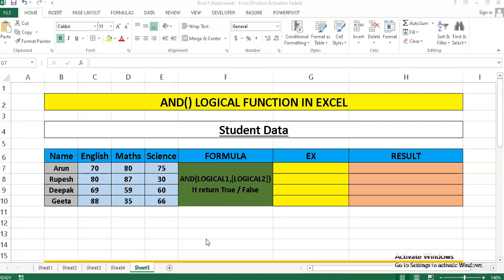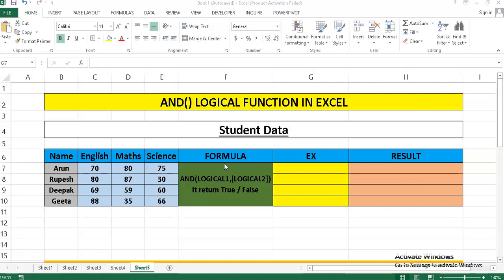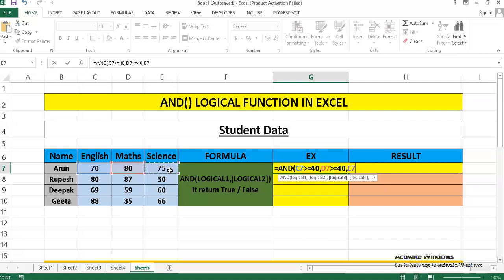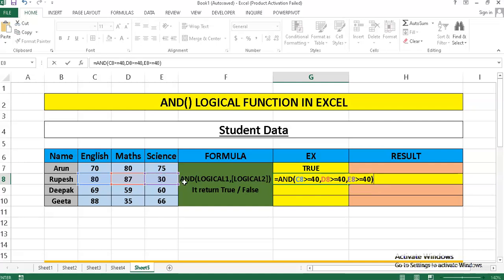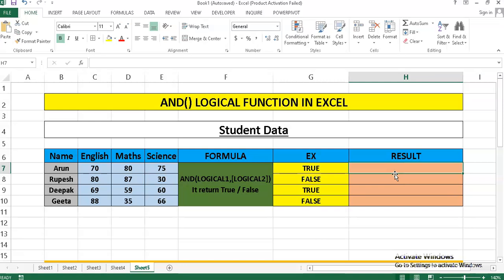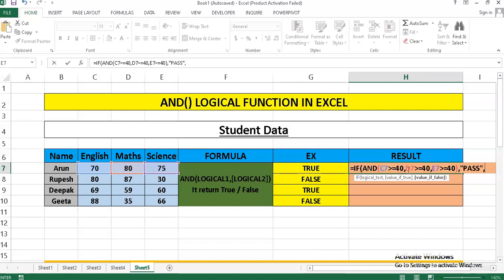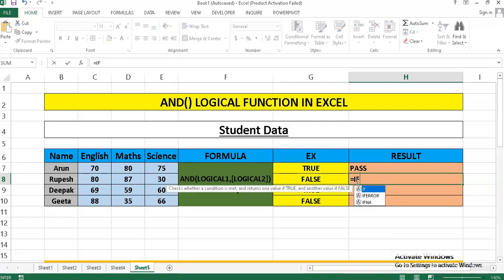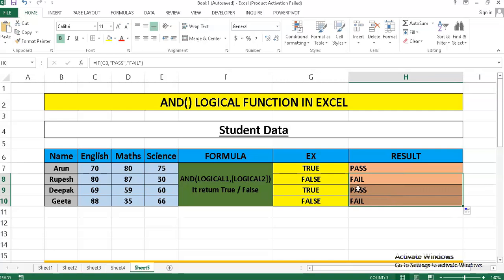LOGICAL AND() in Excel